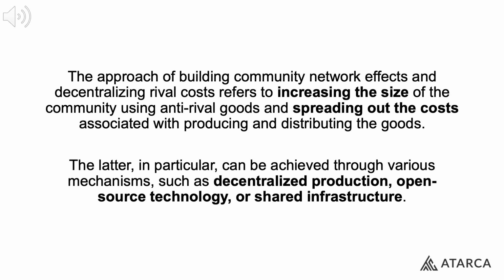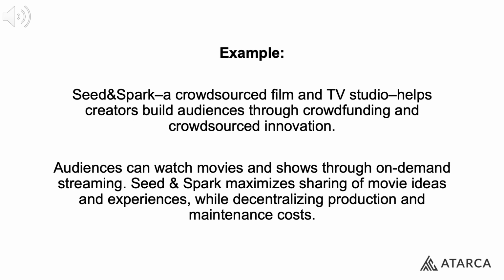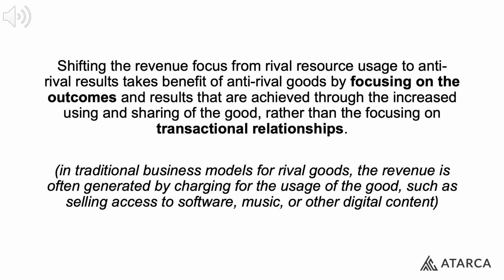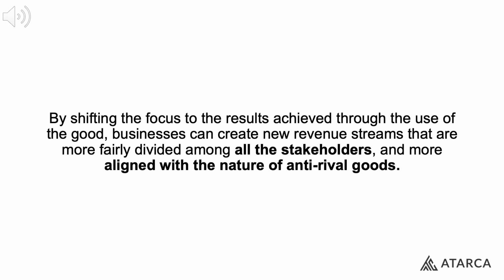C.2 Four Approaches to Anti-Rival Business Model Design (ATARCA Teaching Materials)